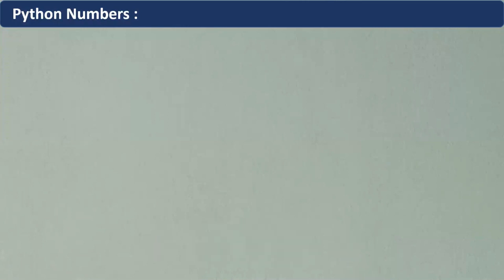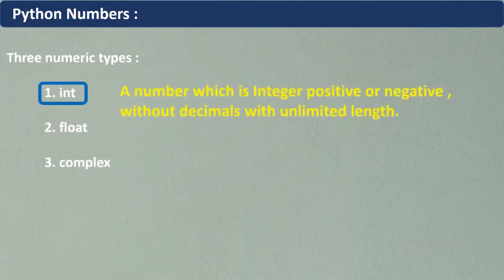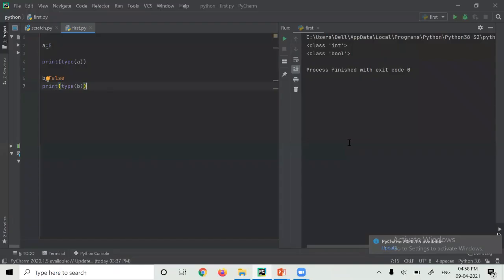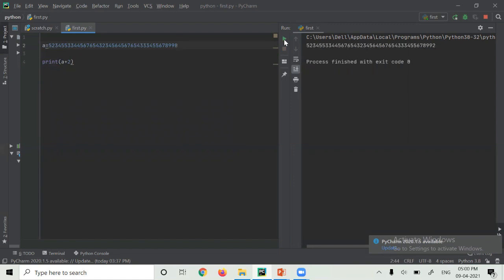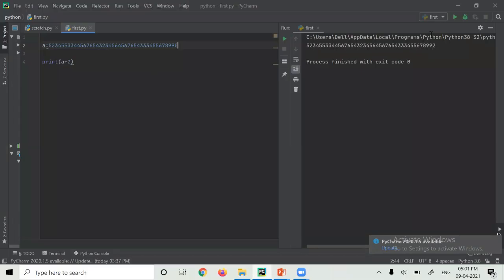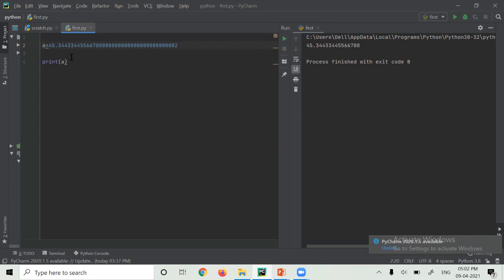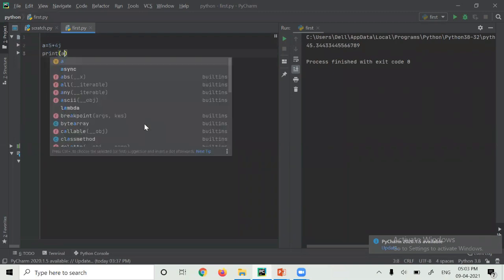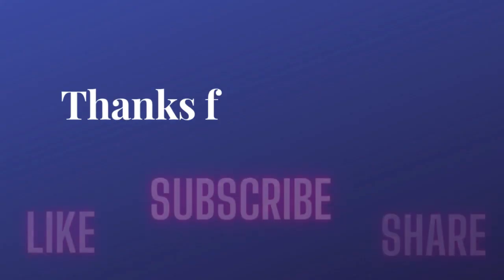2. Numeric Data Types | Python Tutorials for Beginners